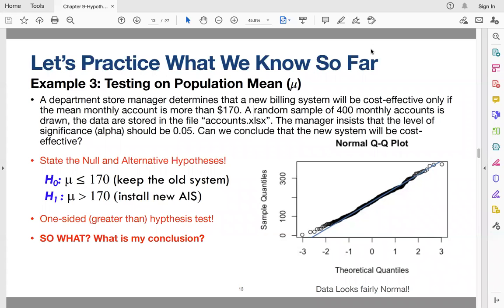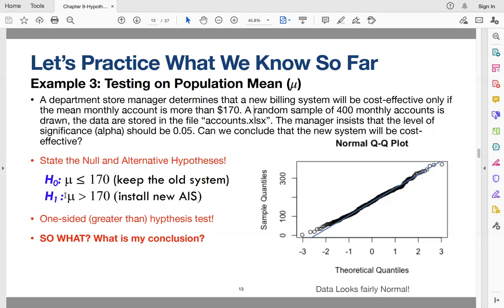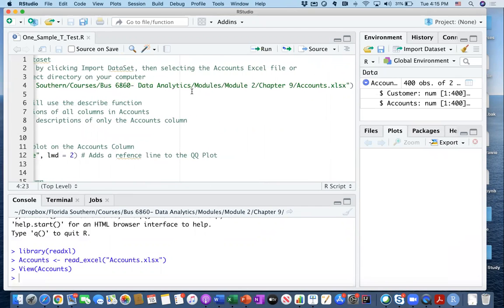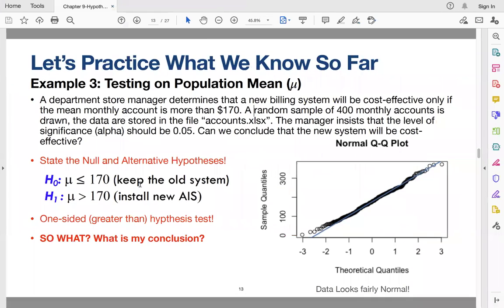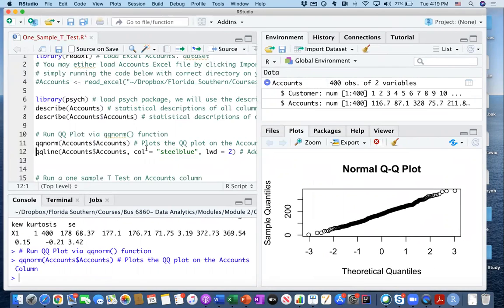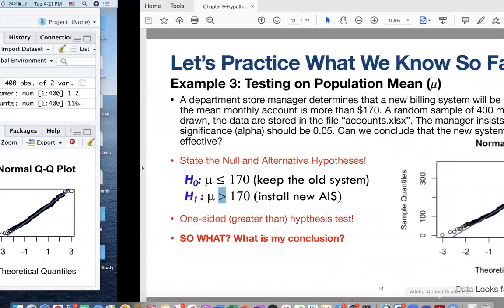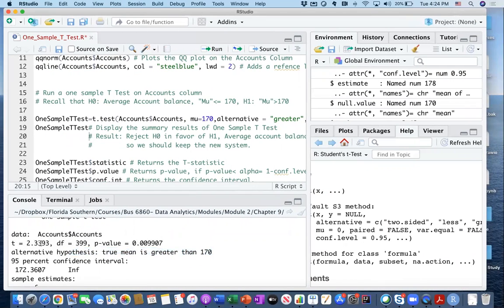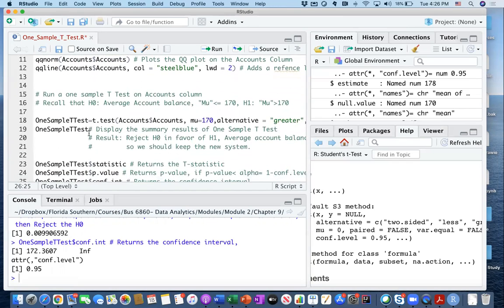One Sample T Test in R